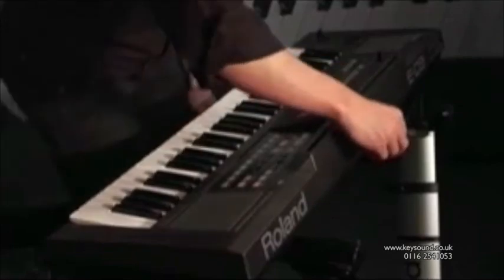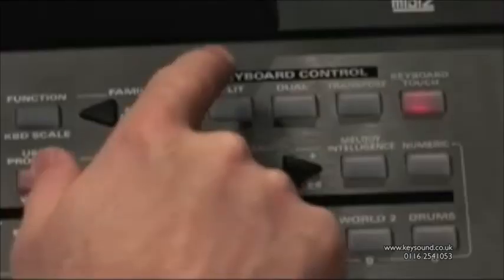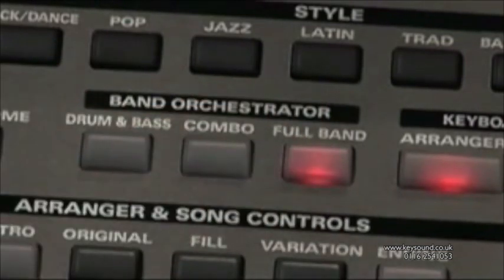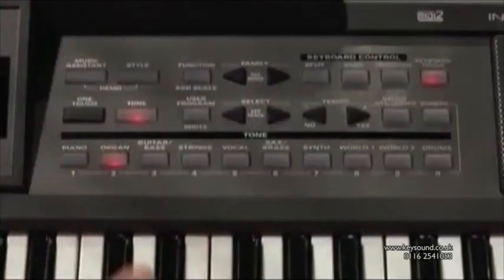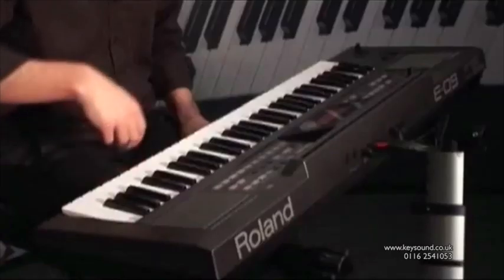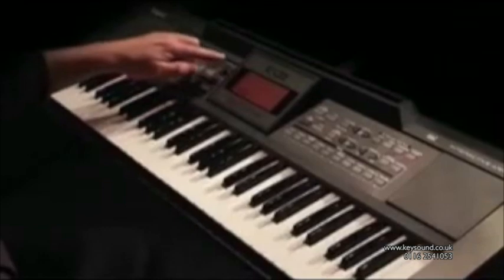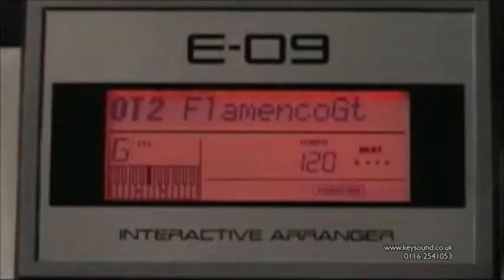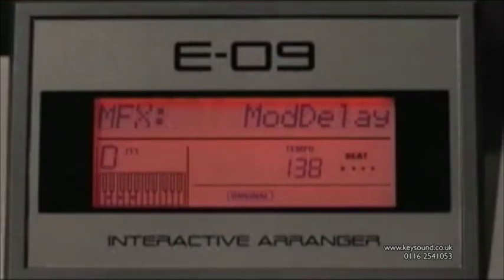Roland E09 Keyboard Demo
to find out about the Roland E09, or for more information on the exciting range of Roland Keyboards, contact Keysound on 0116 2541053, the number one piano and keyboard shop in Leicester. Free expert help and advice
In the mean time enjoy this great demonstration of the Roland E-09 Digital Piano.